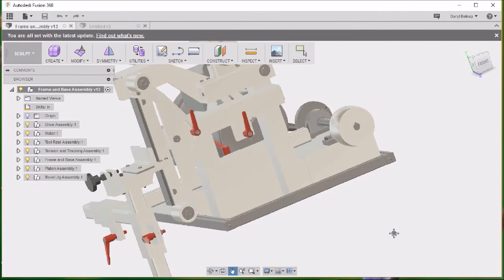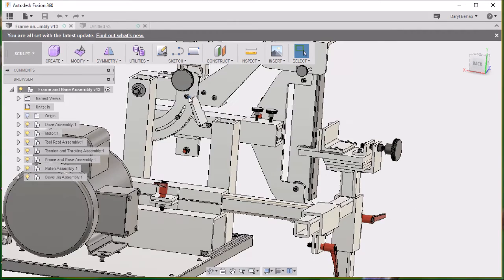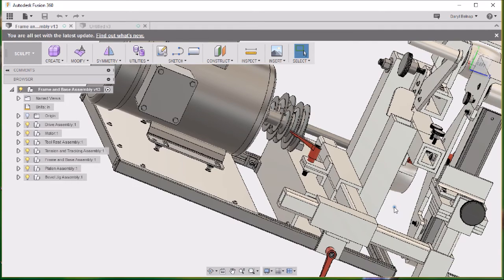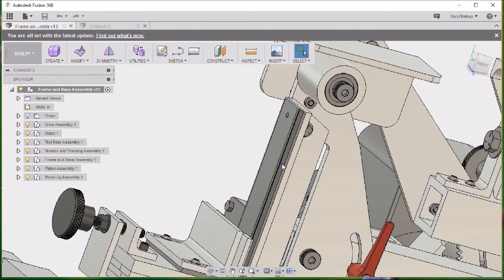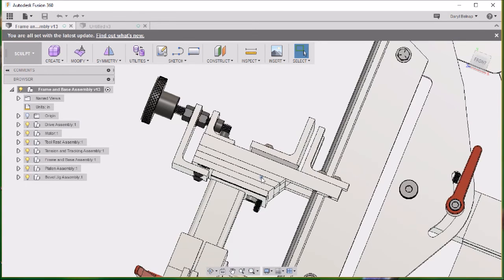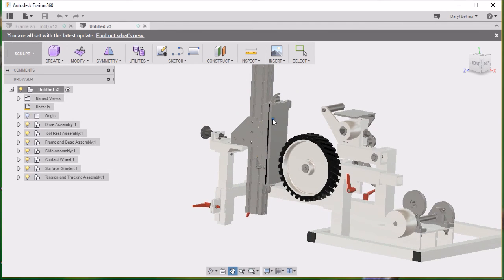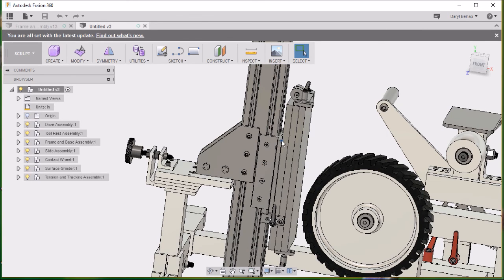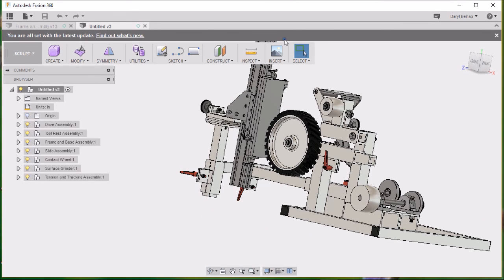Build Your Own 2" x 72 " Belt Sander | Plans Coming Soon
Watch here for plans coming soon